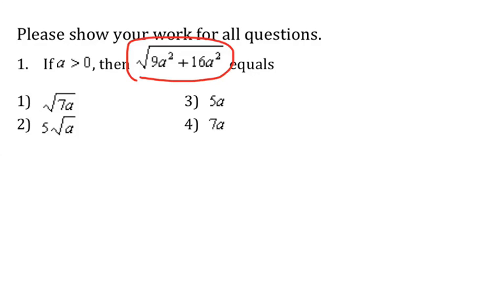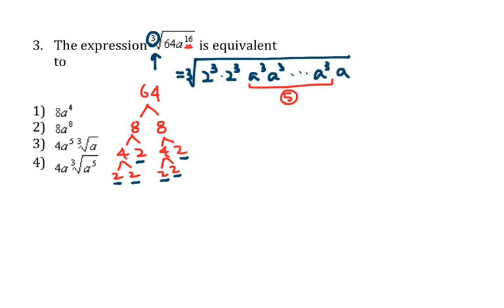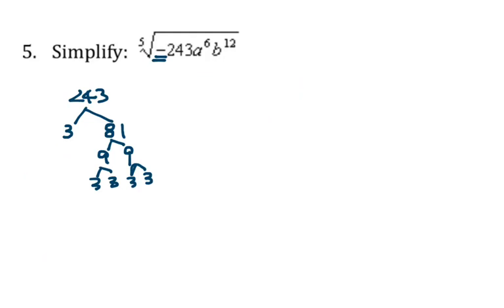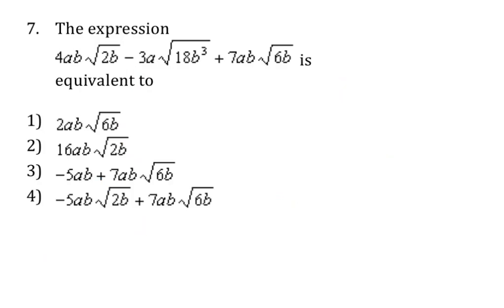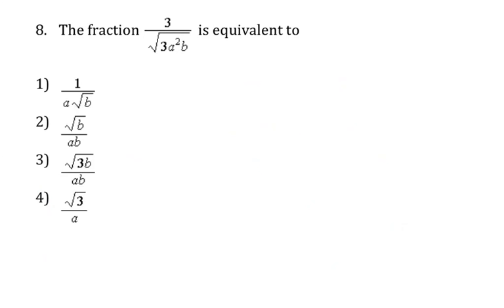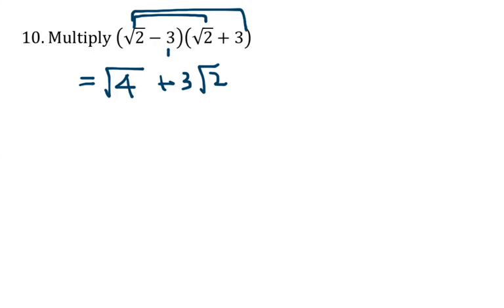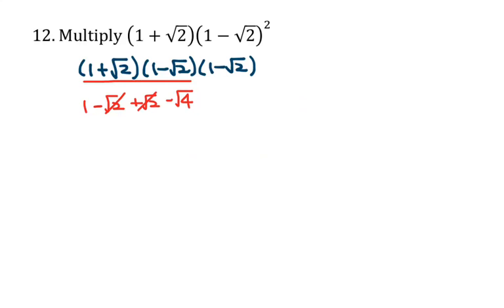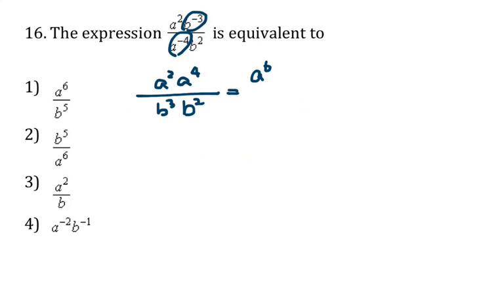Alg 2 & Trig reviews on radicals and basic exp